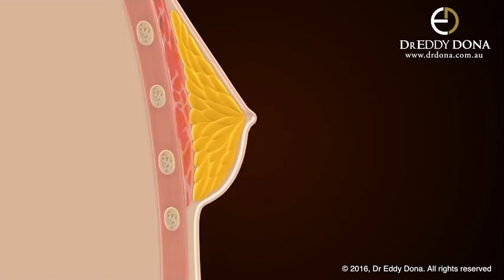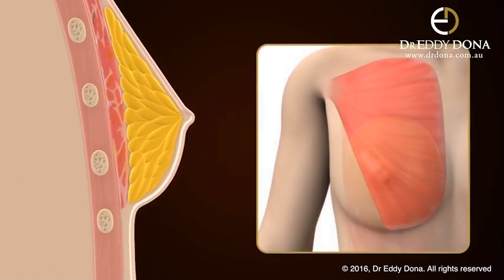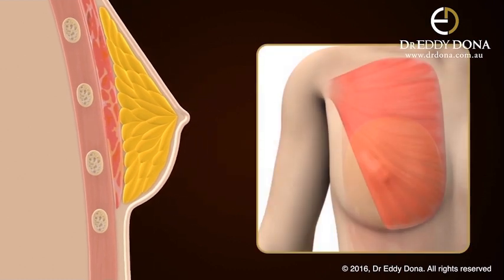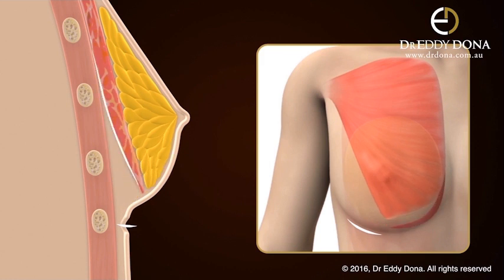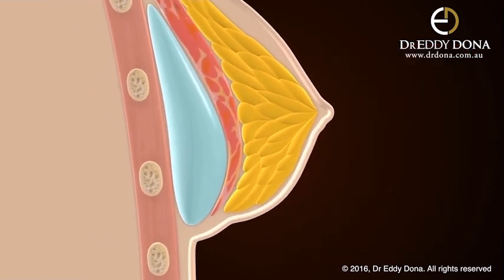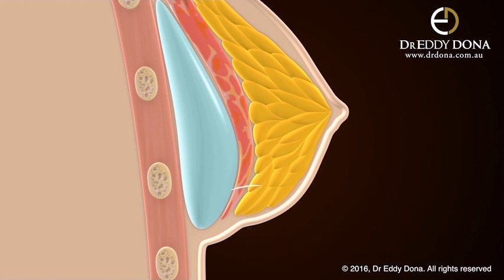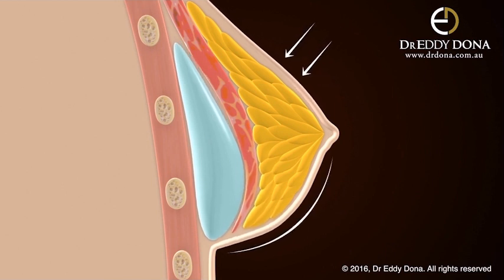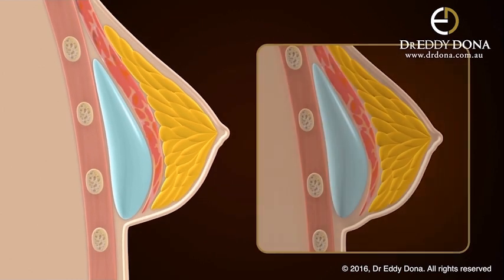Double Bubble - Cause 1 - Constricted Breast Footprint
Double bubbles are a very common and highly misunderstood problem associated with breast implants.
Dr Dona has defined four common causes of double bubbles. However, often the cause of an individual’s double bubble can be due to a combination of factors.
In this example, the double bubble is caused by a very tight and constricted breast footprint, with a naturally short distance from the lower breast fold to the nipple.
Whilst many things can be done to help create a smooth rounded underboob, often after augmentation the original breast fold creates a permanent tightness, which is the double bubble. Those women with this anatomy and a larger amount of breast tissue (very conical appearing breast shape) have a greater chance of developing a double bubble. Also, even though that person may not have a double bubble initially, if they naturally develop more breast tissue (eg. weight gain), then it could develop later.

Dr Dona created these custom animations to clearly explain in an easy to understand visual format the different types of double bubbles.

All surgery carries risks. You can learn more by visiting our website - link can be found in our bio.

All surgery carries risks, requires recovery time, and the results will vary for each individual patient. The content on this page is general in nature and is not a substitute for a formal consultation.
Before proceeding, please seek medical advice from an appropriately qualified medical practitioner.
Dr Eddy Dona is a Specialist Plastic Surgeon
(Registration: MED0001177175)